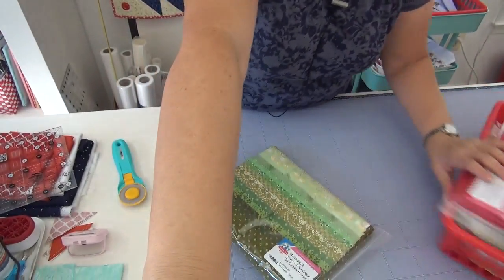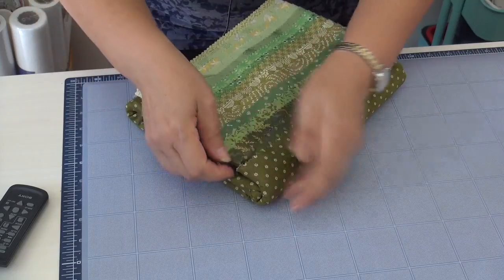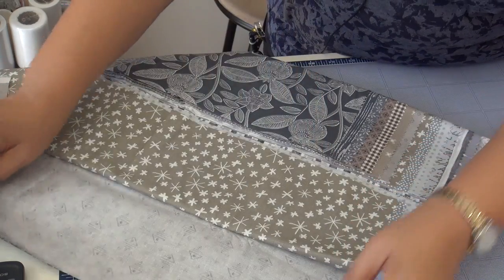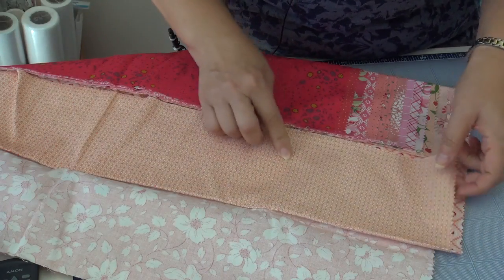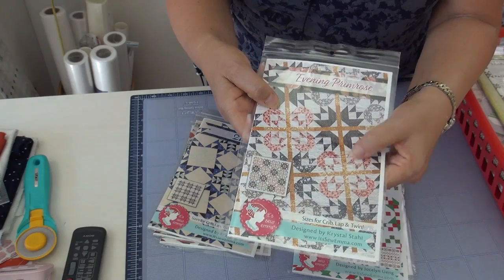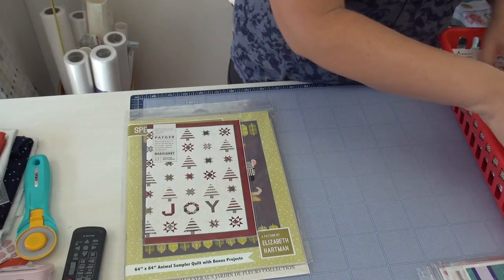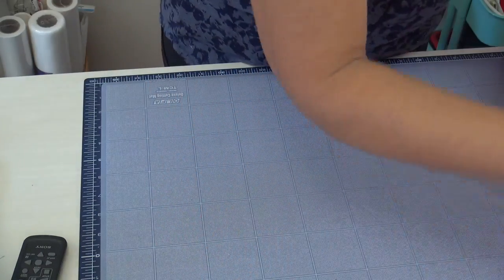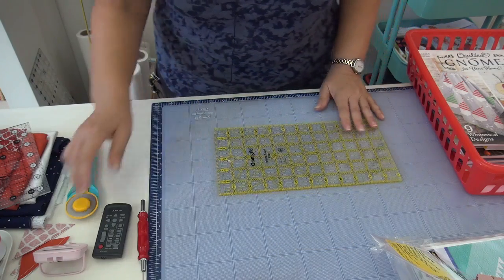What’s in that rolling cart? And Share a Pat Sloan quilt today!